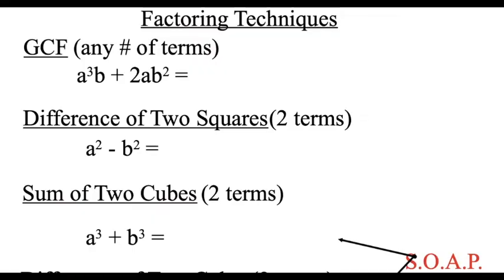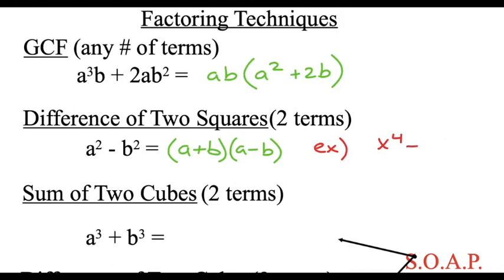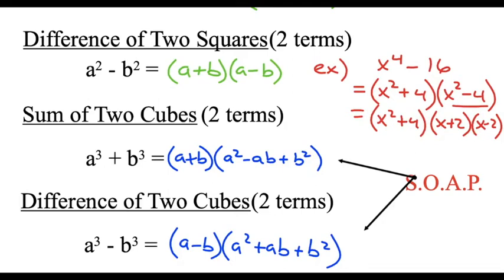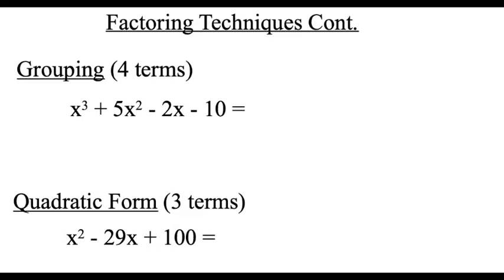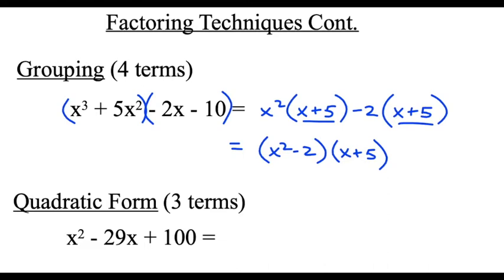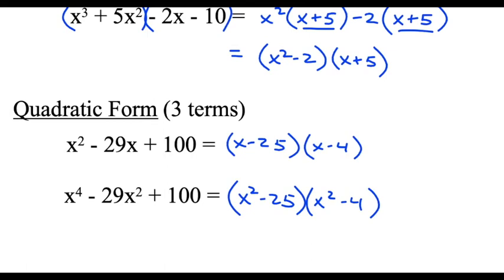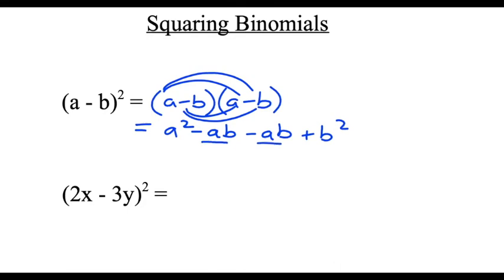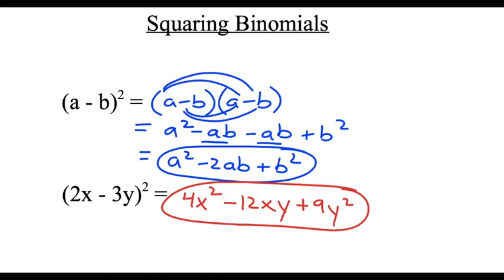Alg2 Review #3 (Factoring Techniques)